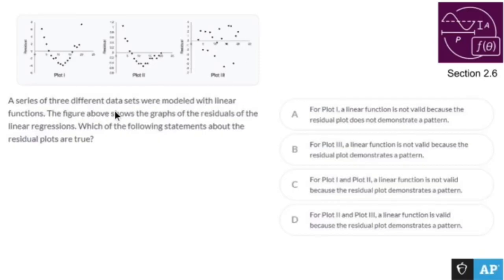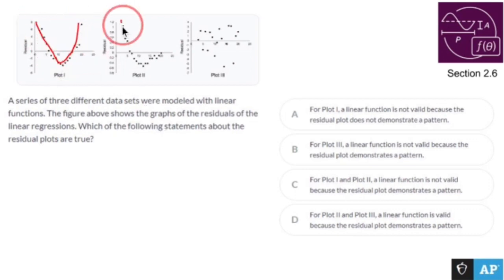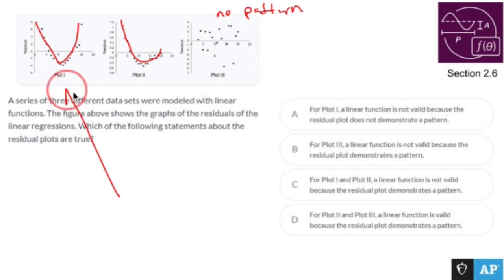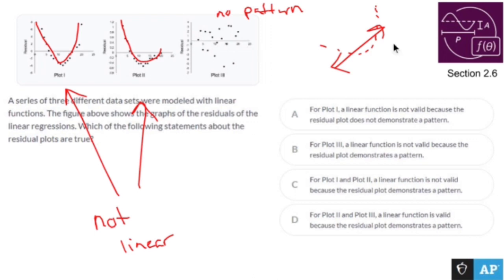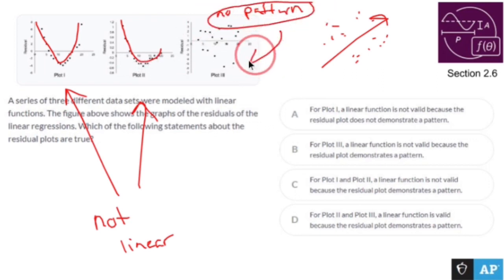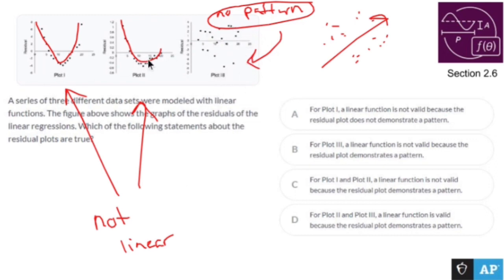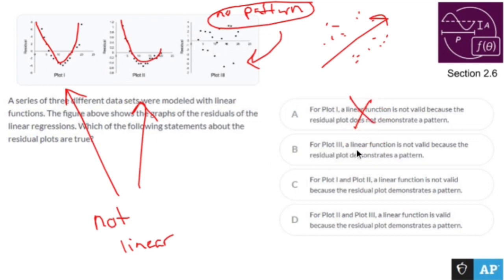AP Precalculus Section 2.6 Example: Residual Plot (Example 2)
Residual plots are graphs that display the residuals, which are the differences between observed data values and the corresponding values predicted by a model. These plots help assess the goodness of fit of a model and detect patterns or trends in the residuals.

For a linear model:
- In a residual plot for a linear model, you'd ideally want to see a random scattering of points around the horizontal axis without any particular pattern.
- If the residuals form a random pattern around zero, it suggests that the linear model is appropriate for the data.
- Patterns in the residual plot, like a curve, a systematic increase or decrease in residuals as the predicted values change, or any distinct shape, indicate that the linear model might not be the best fit.

How to use residual plots to determine linearity:
1. **Random Scatter:** A good linear fit shows residuals scattered randomly around the horizontal axis.
2. **Patterns:** Look for any systematic patterns in the residuals. If you observe a pattern or trend (like a curve), it indicates that the linear model might not accurately capture the relationship between variables.
3. **Homoscedasticity:** Ensure that the spread of residuals remains consistent across all predicted values. Uneven or varying spreads might indicate non-linearity.

In summary, by examining the distribution and pattern of residuals in a residual plot, you can assess whether a linear model adequately represents the relationship between the variables. If the plot shows randomness and no discernible pattern, it suggests that a linear model is appropriate. Patterns or non-random behavior may indicate the need for a different model or transformations to better capture the data's nature.

1.1 Change in Tandem
1.2 Rates of Change
1.3 Rates of Change in Linear and Quadratic Functions
1.4 Polynomial Functions and Rates of Change
1.5 Polynomial Functions and Complex Zeros
1.6 Polynomial Functions and End Behavior
1.7 Rational Functions and End Behavior
1.8 Rational Functions and Zeros
1.9 Rational Functions and Vertical Asymptotes
1.10 Rational Functions and Holes
1.11 Equivalent Representations of Polynomial and Rational Expressions
1.12 Transformations of Functions
1.13 Function Model Selection and Assumption Articulation
1.14 Function Model Construction and Application
2.1 Change in Arithmetic and Geometric Sequences
2.2 Change in Linear and Exponential Functions
2.3 Exponential Functions
2.4 Exponential Function Manipulation
2.5 Exponential Function Context and Data Modeling
2.6 Competing Function Model Validation
2.7 Composition of Functions
2.8 Inverse Functions
2.9 Logarithmic Expressions
2.10 Inverses of Exponential Functions
2.11 Logarithmic Functions
2.12 Logarithmic Function Manipulation
2.13 Exponential and Logarithmic Equations and Inequalities
2.14 Logarithmic Function Context and Data Modeling
2.15 Semi-log Plots
3.1 Periodic Phenomena
3.2 Sine, Cosine, and Tangent
3.3 Sine and Cosine Function Values
3.4 Sine and Cosine Function Graphs
3.5 Sinusoidal Functions
3.6 Sinusoidal Function Transformations
3.7 Sinusoidal Function Context and Data Modeling
3.8 The Tangent Function
3.9 Inverse Trigonometric Functions
3.10 Trigonometric Equations and Inequalities
3.11 The Secant, Cosecant, and Cotangent Functions
3.12 Equivalent Representations of Trigonometric Functions
3.13 Trigonometry and Polar Coordinates
3.14 Polar Function Graphs
3.15 Rates of Change in Polar Functions

/ nickperich

Nick Perich
Norristown, Pa